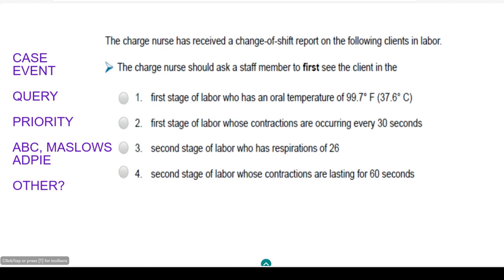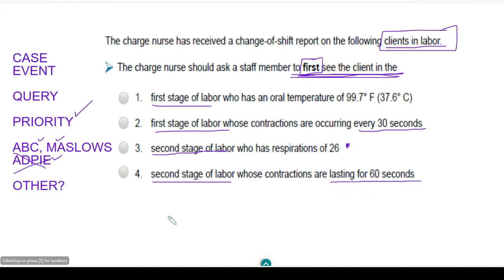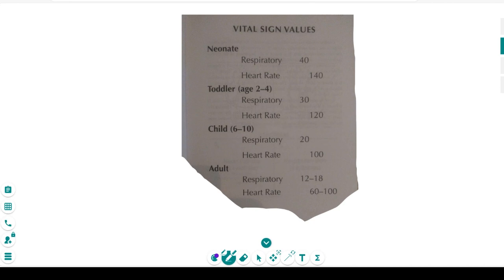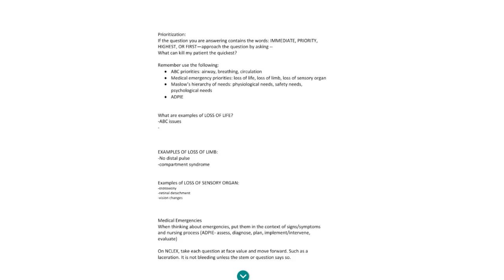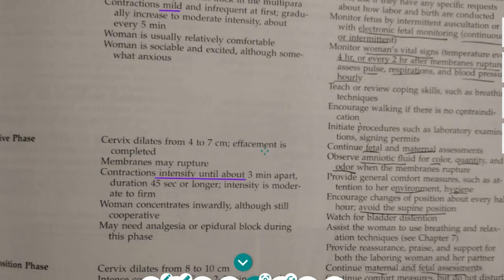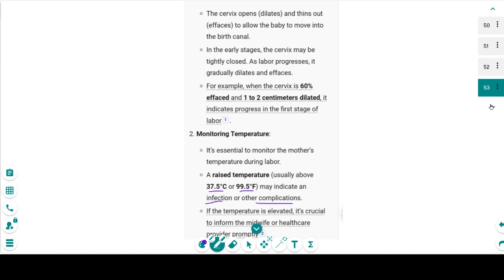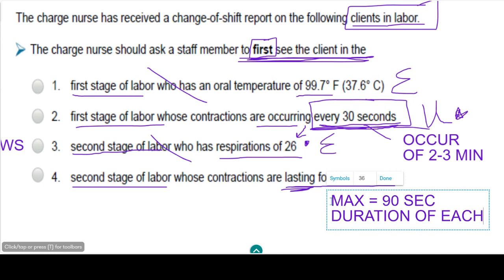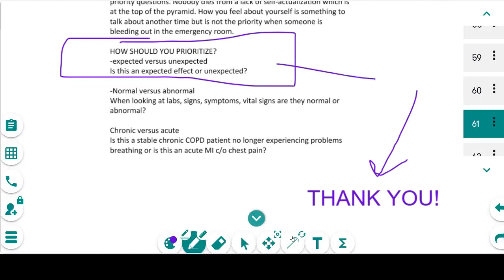NCLEX QUESTION OF THE DAY! TEST TIP TUESDAY! Answer questions that ask for the 1st patient to seen.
Test Tip Tuesday! NCLEX question of the day and NCLEX test tip. Pay attention to key words. How to you answer questions that ask you which patient to see first. This is a Maternity question! (3-19-24)